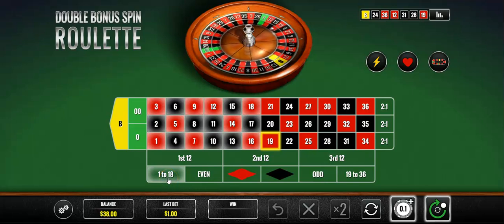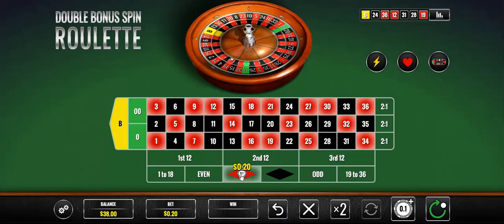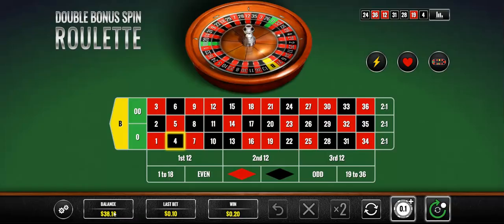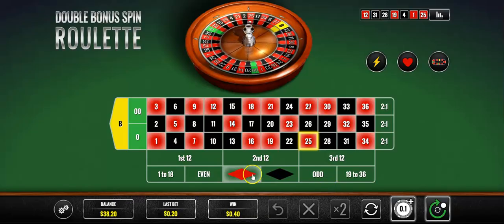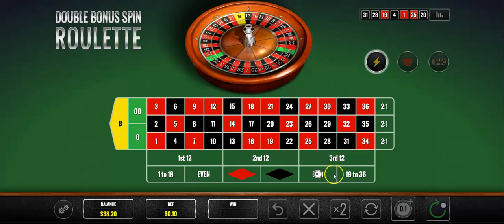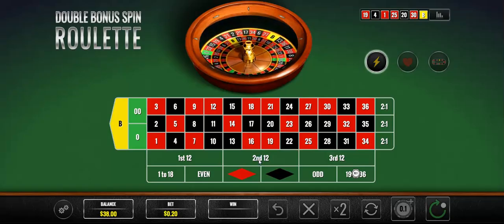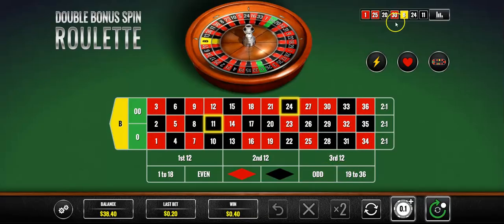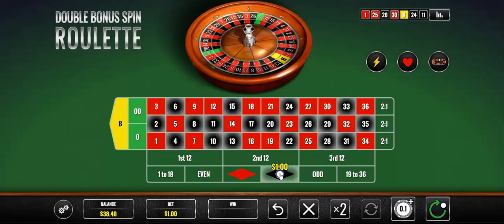Roulette Dalembert Strategy on Low, High, Red, Black, Odd and Even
The Dalembert Srategy is effective for making profit in Roulette but to use it continously without getting "stuck" is another issue. If you continue to bet on the same color you are likely to have consecutive losses that will run up your bet sizes and accumulate losses. Therefore, I like to use the strategy on all six 2-to-1 traits at the same time (Low, High, Red, Black, Odd and Even).

In a follw up video I use a spreadsheet to track the Dalembert process on multiple traits at once: